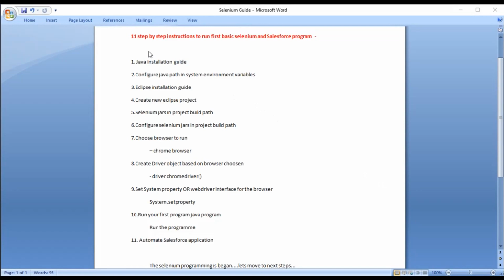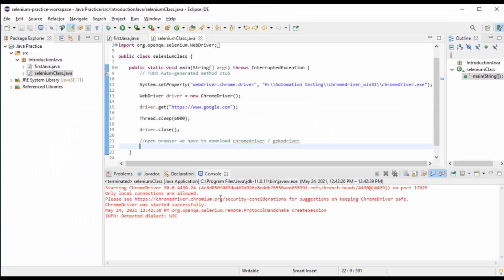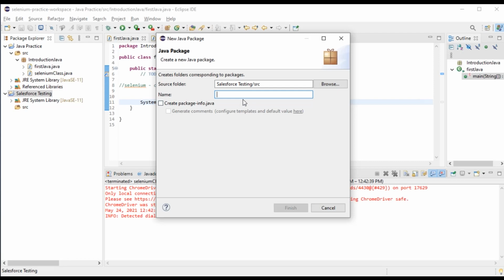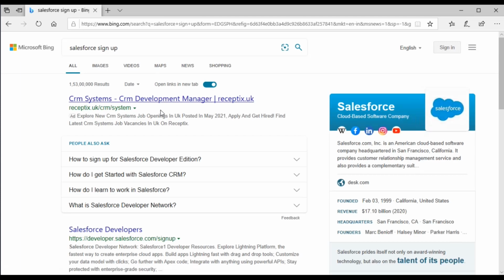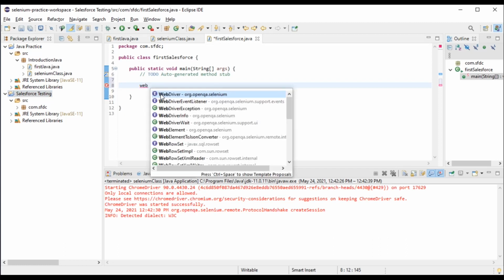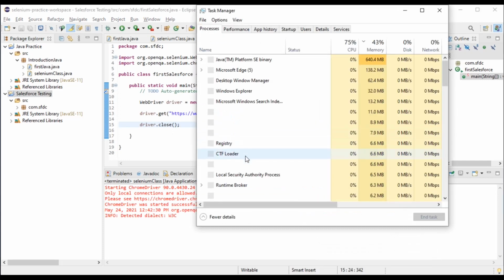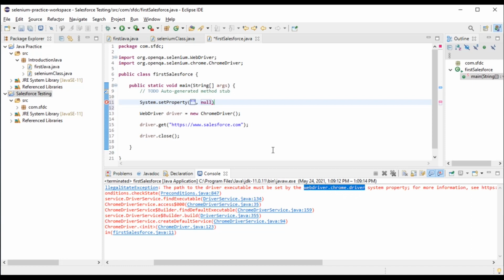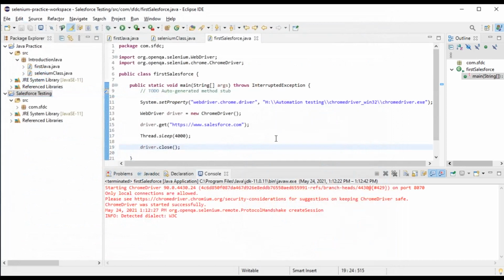Salesforce Testing Beginner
This Salesforce Testing tutorial contains a step by step guide to Salesforce CRM. This is just an overview will go in-depth by next session.